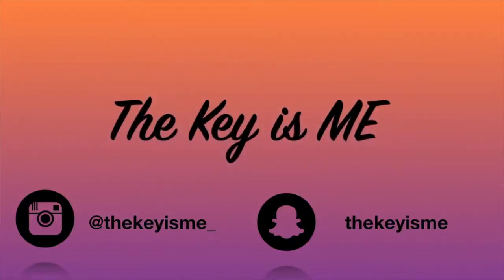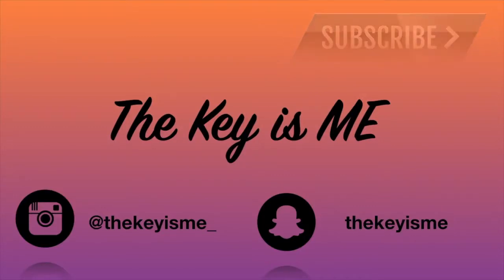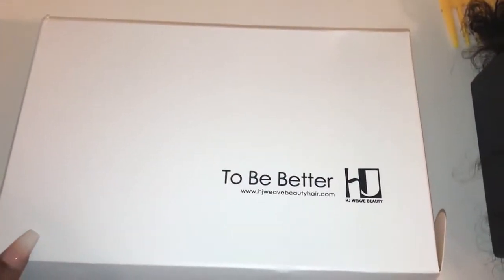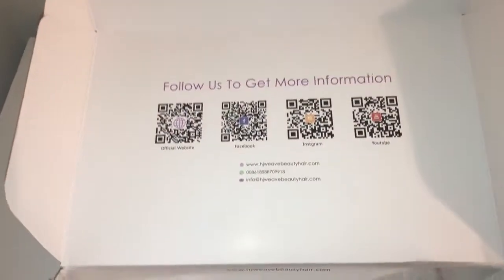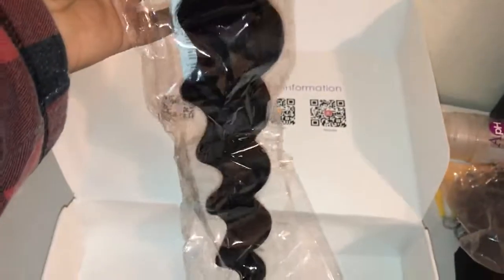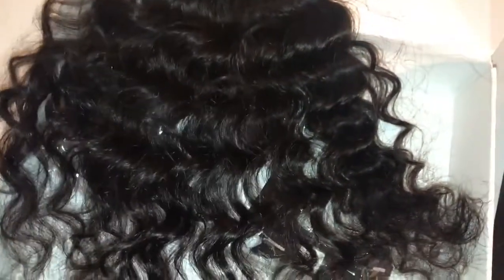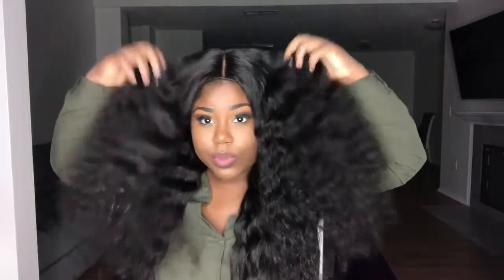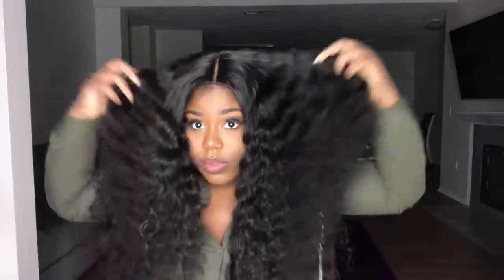The Best Natural Wave Hair!! | HJ Weave Beauty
18 20 22inch with 16inch lace closure Natural Wave from hjweavebeauty

Contact HJ WEAVE BEAUTY:
Follow @hjweavebeauty on Youtube/Facebook/instagram/Twitter for more sharing